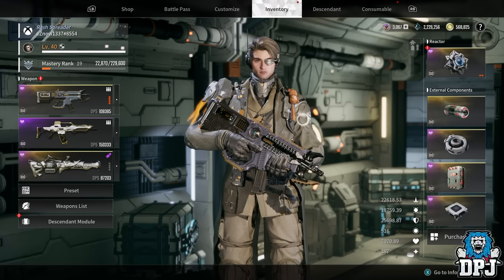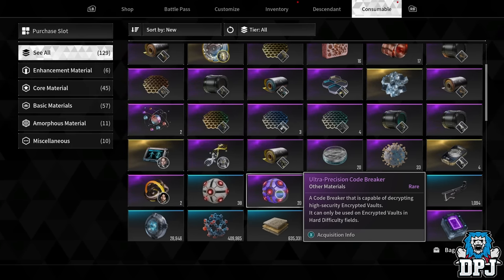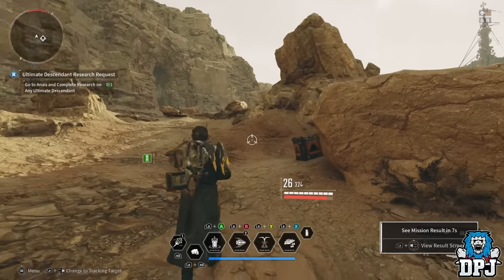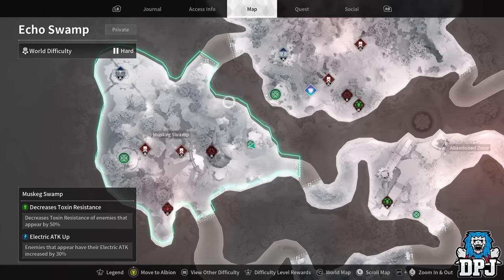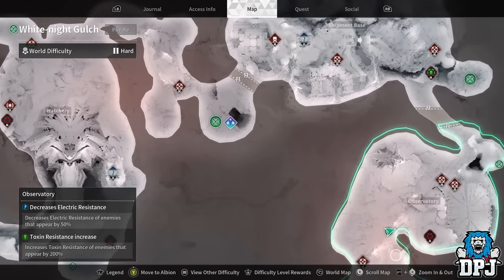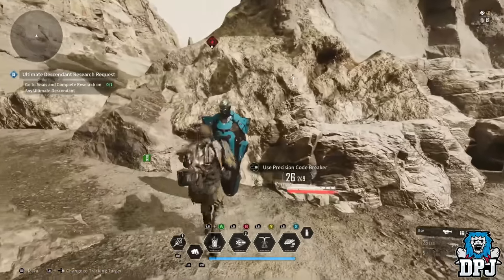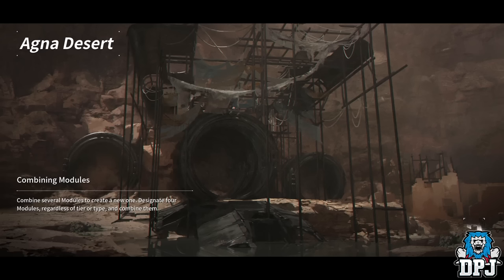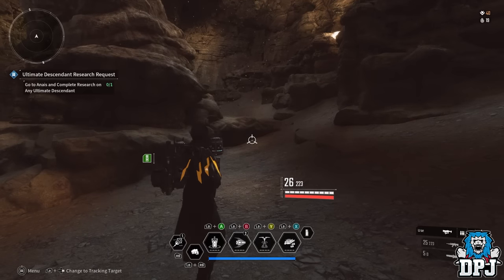NEW 1.5 MILLION KUIPER SHARD FARM PER HOUR - The First Descendant Kuiper Shard Farm Route / Guide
In this the first descendant kuiper shard farm video we take a look at a new 1 million kuiper shard farm per hour MINIMUM - The infinite encrypted vault farm has evolved and here is a full kuiper shard farming guide!

00:00 intro
00:23 ultimate descendant giveaway
00:53 Introduction to kuiper shard farm
01:28 Code breakers and where to find them
03:28 Agna desert beginning of kuiper shard farm
04:44 vespers encrypted vault location
05:41 echo swamp encrypted vault location
06:30 white night gulch encrypted vault location
07:28 sterile land encrypted vault
08:00 hagios encrypted vault
08:45 fortress encrypted vault

the first descendant best kuiper shard farm keeps changing, but the best kuiper shard farm lies in the old infinite encrypted vault farm for kuiper shards
using enzo allows you to hit vaults all over the world and get 1.5 million kuiper per hour. Kuiper shard farm in the first descendant has never been easier ✅►Follow on X